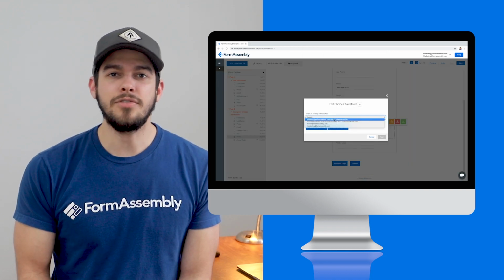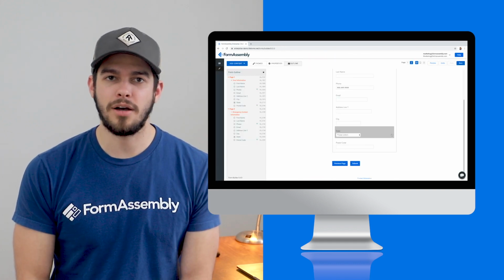Salesforce Dynamic Picklist | Feature Highlight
Dynamic Picklists are a FormAssembly feature you can’t live without. We discuss the benefits of Dynamic Picklists for improving complex workflows, and we discuss some of our real customers’ use cases for this feature.